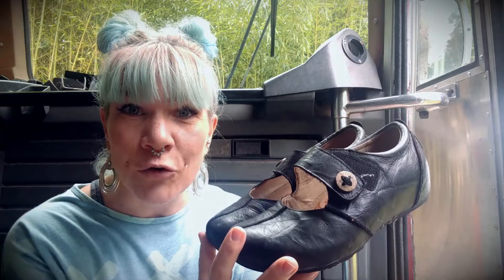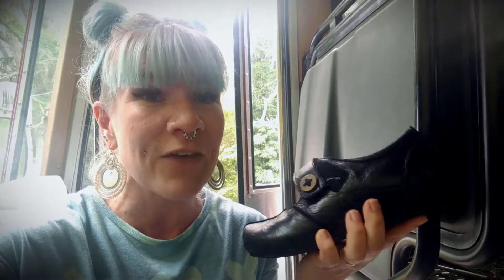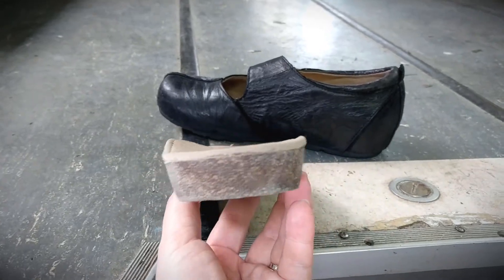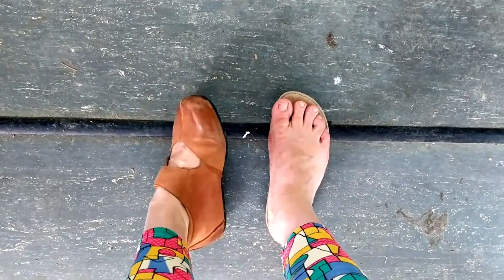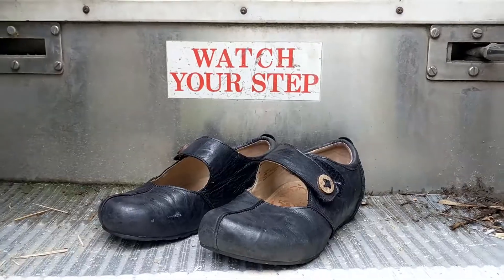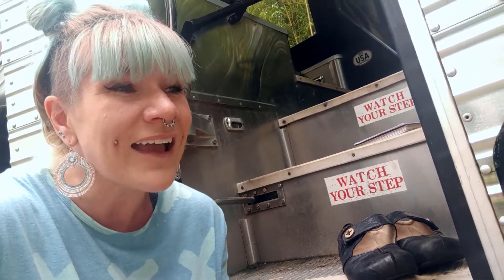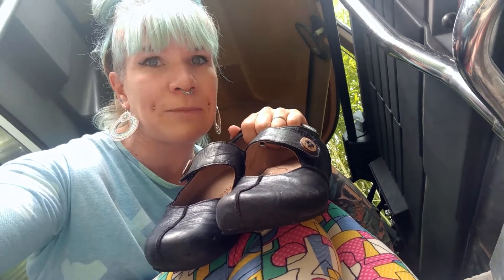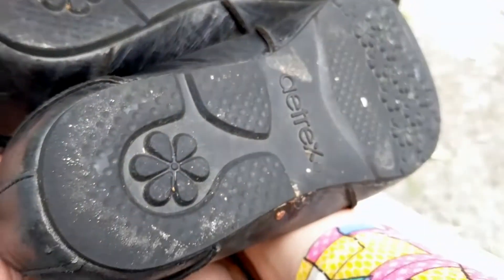Aetrex Monica Cork Mary Janes!! Sizing Tips & Shoe Insole Review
Aetrex Monica Cork Mary Janes are the most comfortable shoes I have ever owned! I have extremely wide feet, and I purchased two pairs of these a year ago because the style was so appealing. I've worn them regularly without wearing them out, and today I'm sharing with you my sizing tips and review!! If you are looking for comfortable shoes...if you have wide feet like me...these shoes are for you! :)